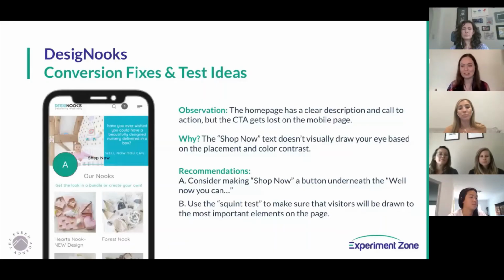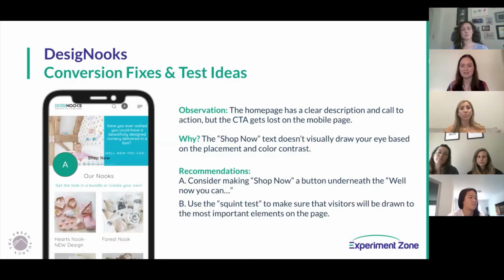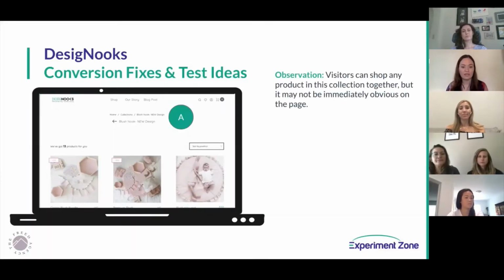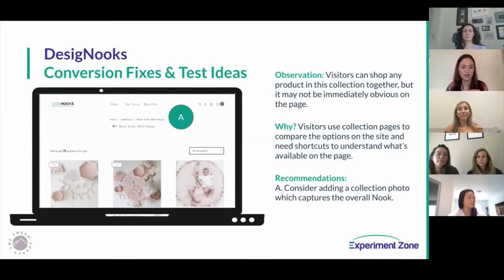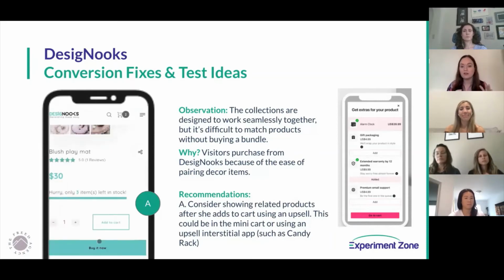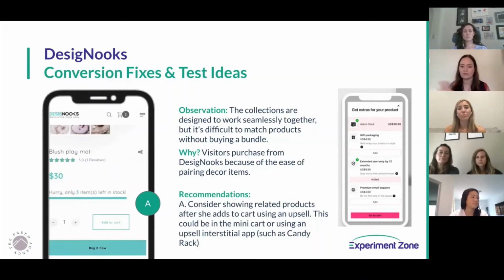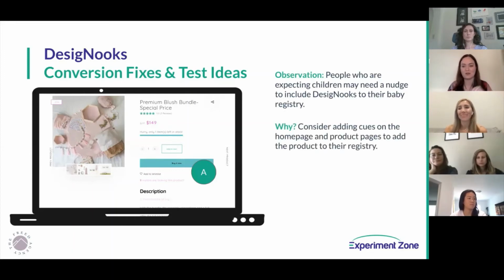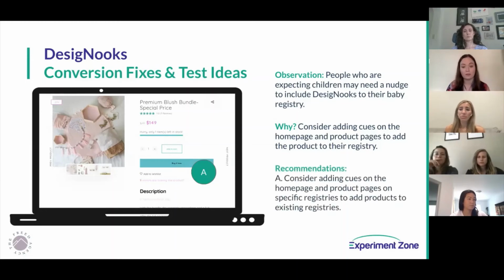E-Commerce Conversion Rate Opportunities with Designooks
This is a clip from our monthly webinar series, Growth Through Empathy. Learn more about upcoming webinars and more at growththroughempathy.com.

Hear our founder, AJ Davis, share conversion opportunities with Designooks. She reviews the key parts of the e-commerce website for A/B testing opportunities and share specific test hypotheses.